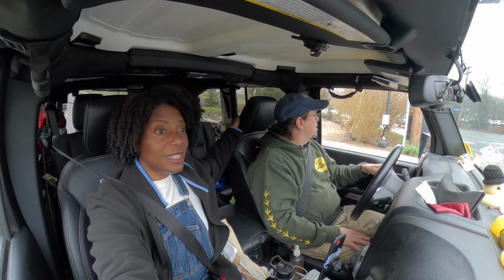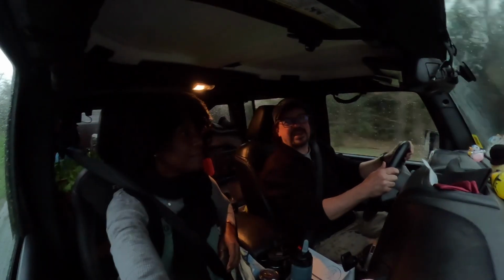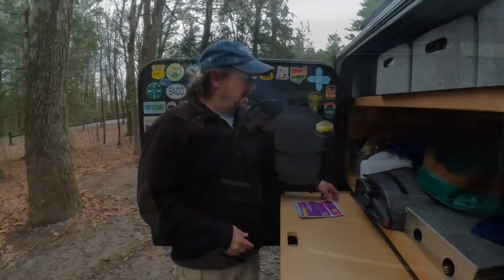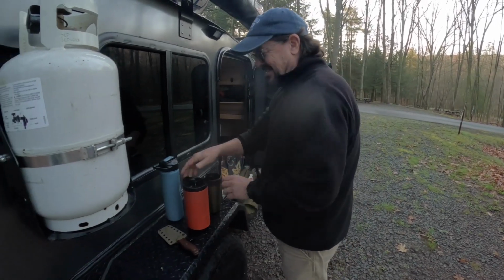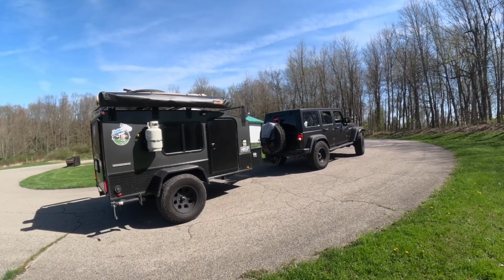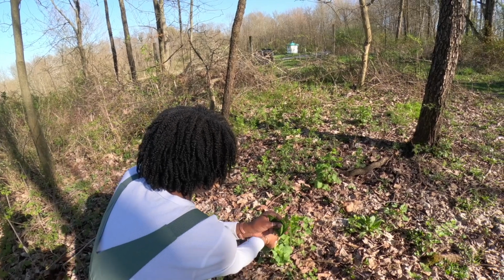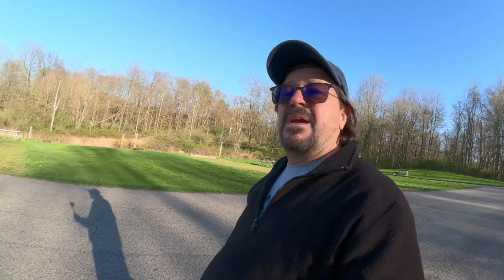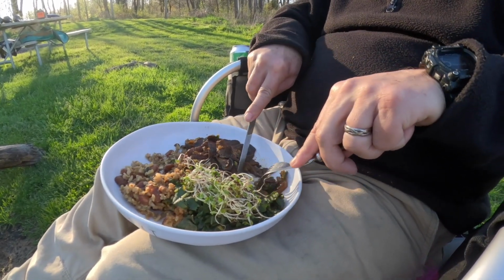THE ROAD TO MOORE EXPO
We had an amazing time at the Moore Expo with the Hiker Trailer Gang. This is the first video of our journey to Moore. A big thank you goes out to the kind folks at @stokevoltaics for sponsoring this video. And of course to one of our favorite  local small business, Good to Go.  We hope you enjoyed our first video of the season. Lots more to come!
Safe travels, friends!
T&G

JOULLE KETTLE: